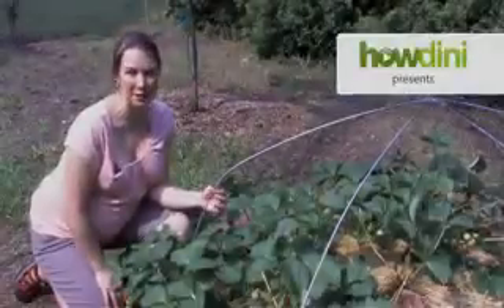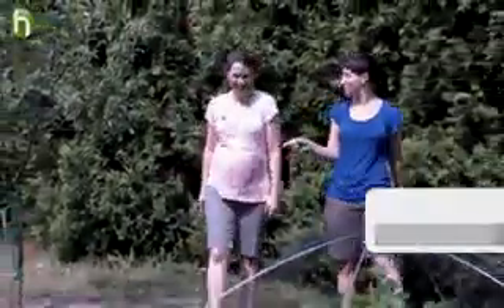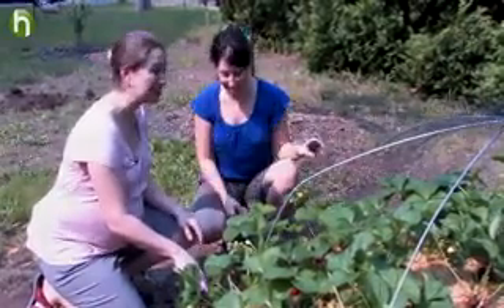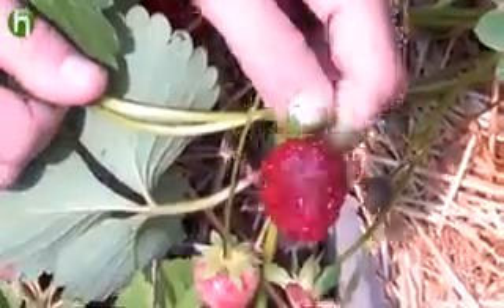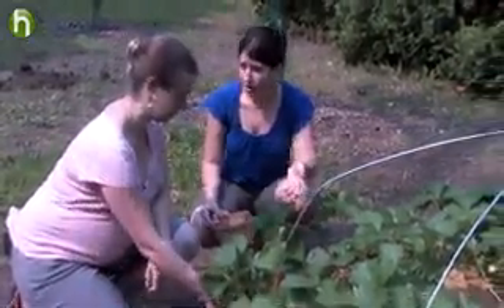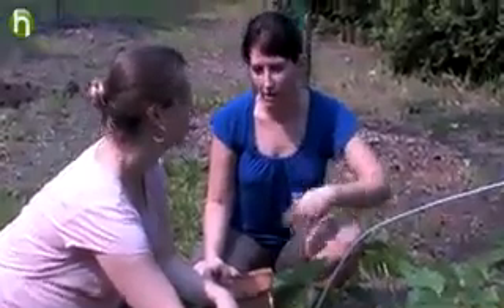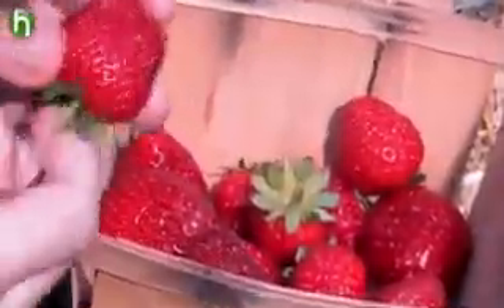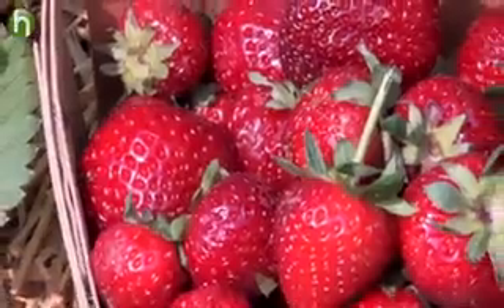How to harvest strawberries